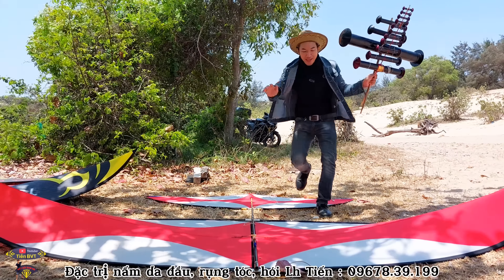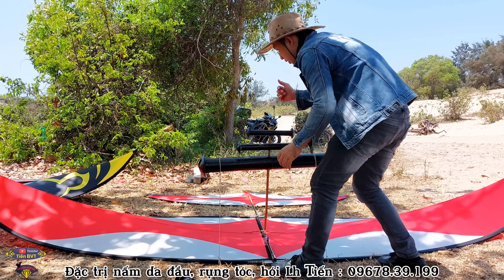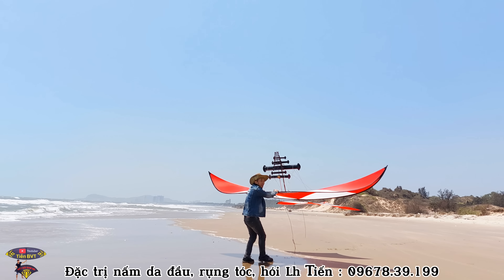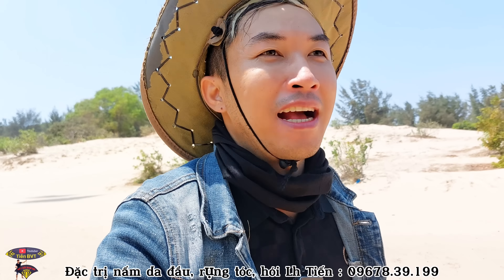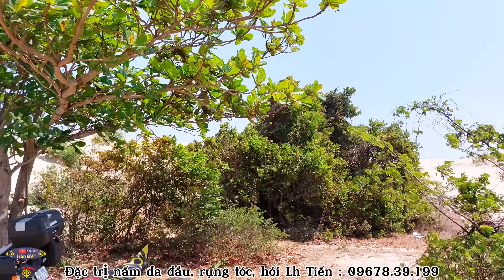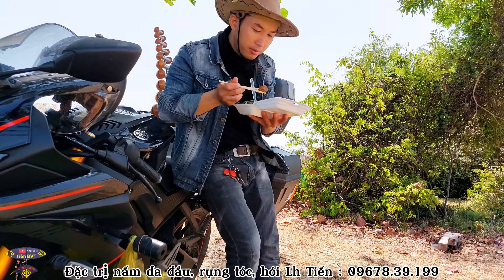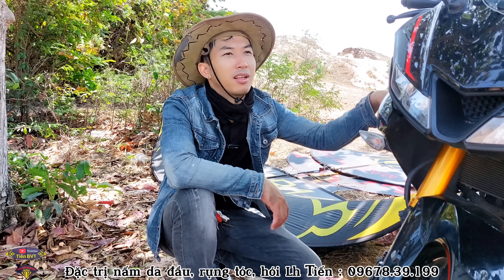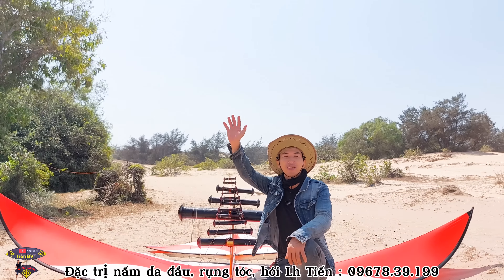Tiến BVT | Thử Thách 1 Diều Cõng 2 Sáo Bắt Đầu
Sáo át tiếng sóng biển là có thật các bạn ơi tập 2 thả diều sáo và thử thách cõng 2 dàn sáo trên 1 diều tha h thức gió biển sau tập thả diều sáo này chắc làm 1 dàn sáo kết hợp các loại âm trong 1 quá haa sáo kêu quá khét
Các bạn có câu hỏi nào về diều sáo cứ để lại cho mình nha.
BUI VAN TIEN 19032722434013 Techcombank.
Cảm ơn tấm lòng yêu qúy của các bạn dành cho Tiến rất nhiều.